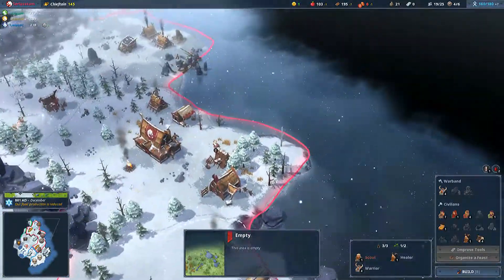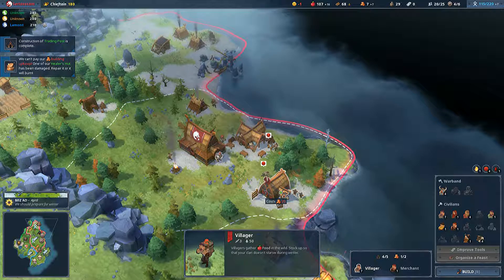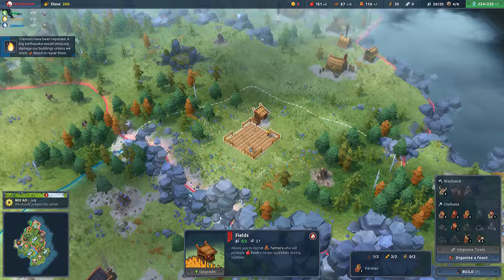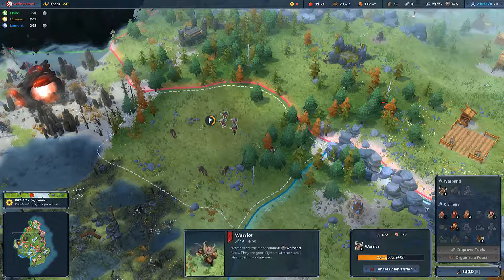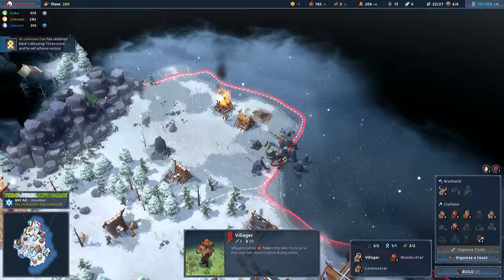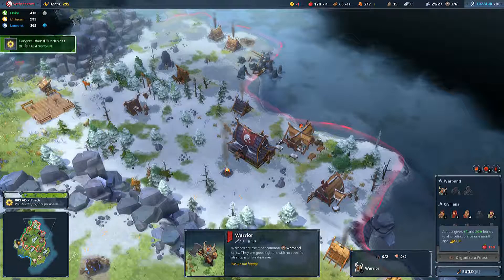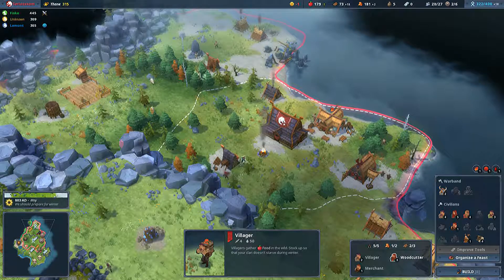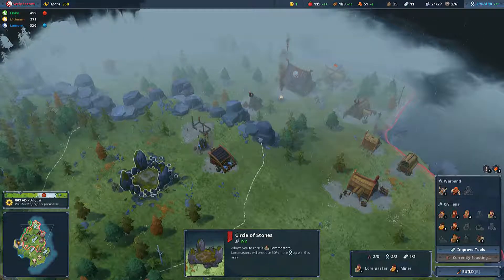Northgard [Gameplay Viking RTS PC Game] Let’s Play Northgard Full Game – Normal – Season 1 Part 2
These include first person shooters and strategy games generally. I hope you enjoy and have a wonderful day.
Northgard [Gameplay Viking RTS PC Game!] Full Release!
Northgard is a strategy game based on Norse mythology in which you control a clan of Vikings vying for the control of a mysterious newfound continent. I will show off some of the major features in this PC gameplay / let's play!

Northgard Steam Description:
After years of tireless explorations, brave Vikings have discovered a new land filled with mystery, danger and riches: Northgard.

The boldest Northmen have set sail to explore and conquer these new shores, bring fame to their Clan and write history through conquest, trading, or devotion to the Gods.
That is, if they can survive the dire wolves and undead warriors roaming the land, befriend or defeat the giants, and survive the harshest winters ever witnessed in the North.

Build your settlement on the newly discovered continent of Northgard
Assign your vikings to various jobs (Farmer, Warrior, Sailor, Loremaster...)
Manage your resources carefully and survive harsh winters and vicious foes
Expand and discover new territory with unique strategic opportunities
Achieve different victory conditions (Conquest, Fame, Lore, Trading...)
Play against your friends or against an AI with different difficulty levels and personalities